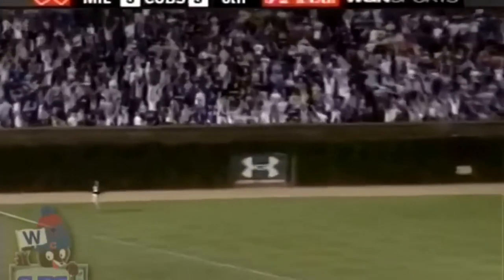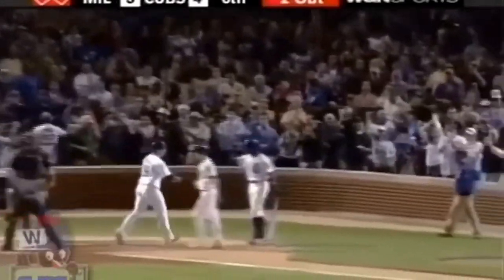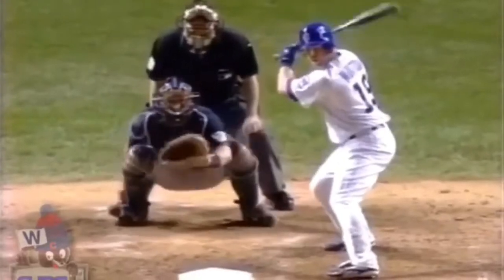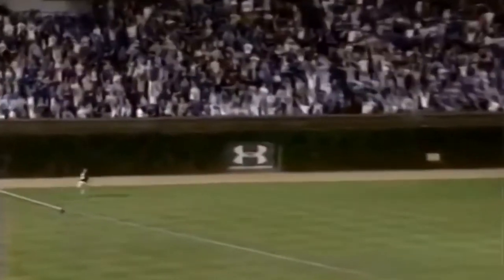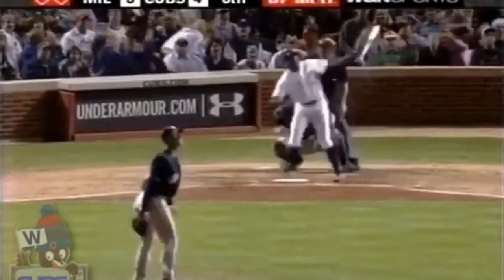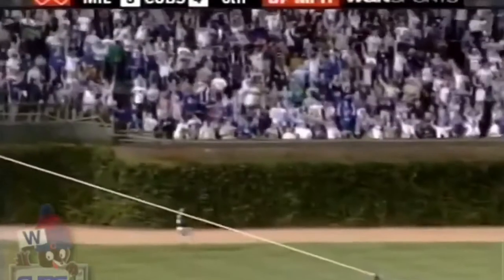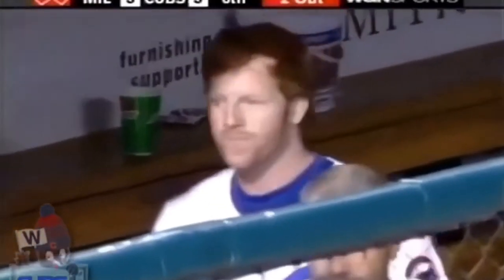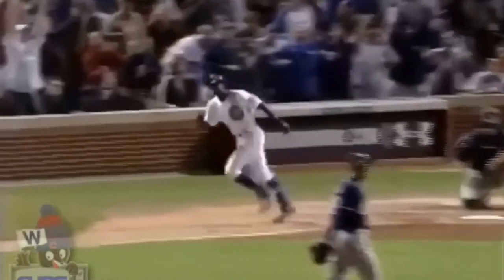Matt Murton & Alfonso Soriano hit Back-to-Back HR’s vs. Brewers (August 30th, 2007)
12 Years Ago
TV: WGN-TV
Broadcasters: Len Kasper & Bob Brently

MIL@CHC, 8/30/07: Matt Murton and Alfonso Soriano hit back-to-back blasts in the sixth inning of a tie game to give the Cubbies a 5-3 lead!